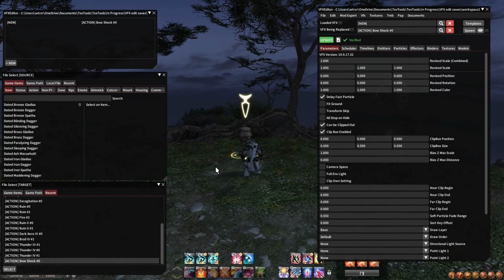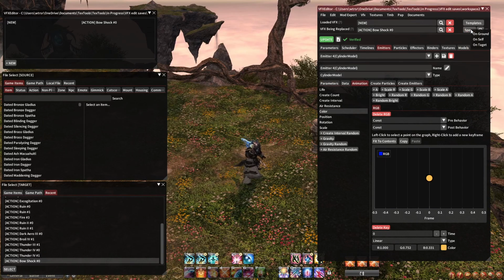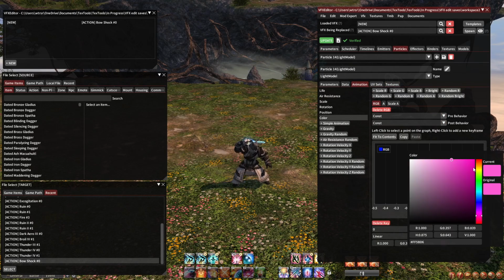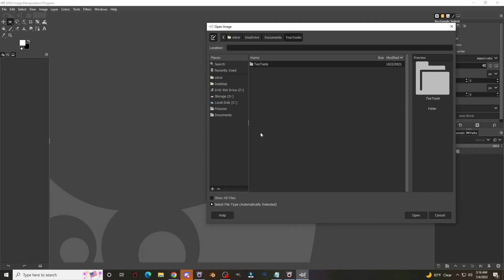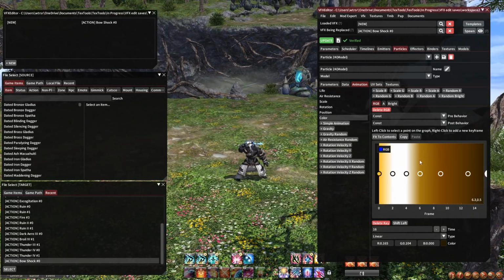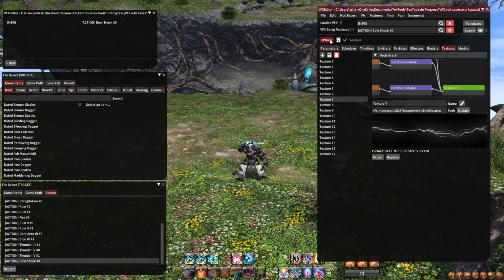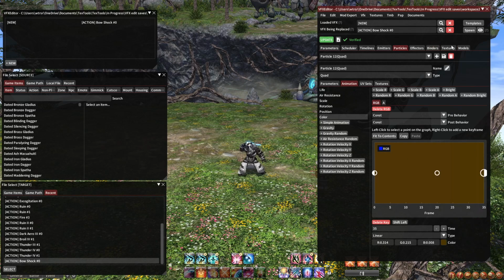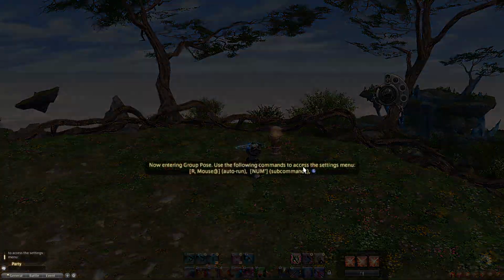VFX Editor: The Complexity of Color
This video goes over editing color in the VFX editor. After explaining various color settings, I finish a complete color edit of Thunder IV for Bow Shock at the end.